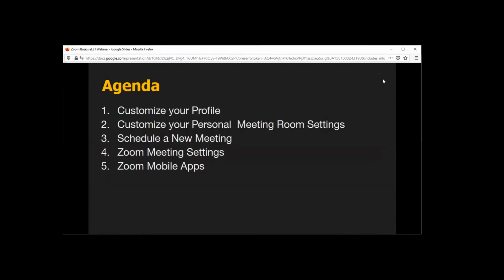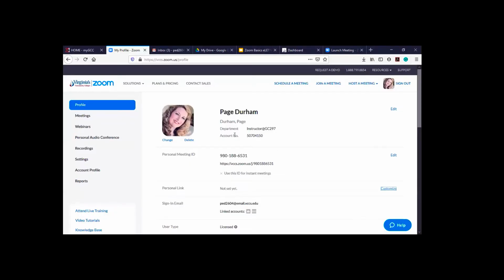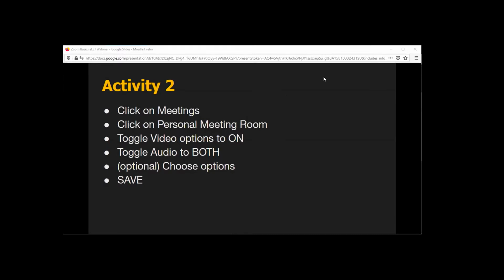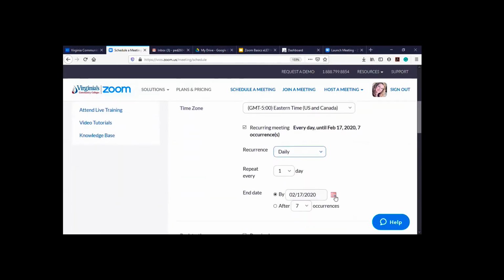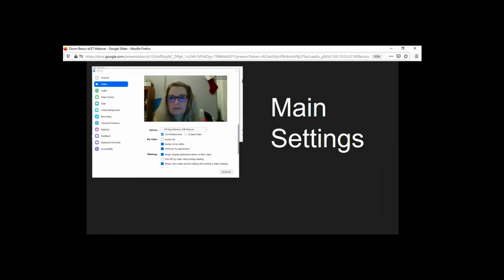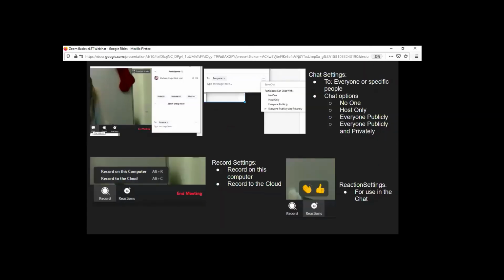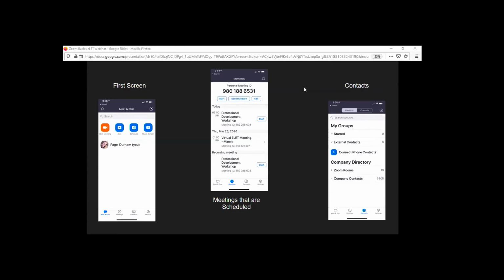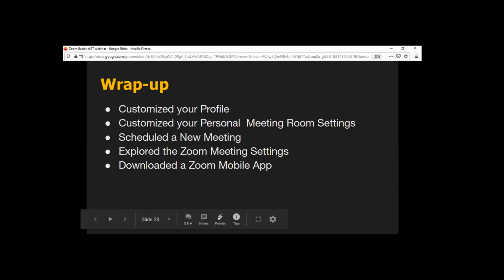Zoom Basics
Do you Zoom yet? Can you Zoom with your students/staff/department? This session focuses on learning how to customize your profile and personal meeting room, schedule a meeting, learn some Zoom meeting settings and about the Zoom Mobile App.